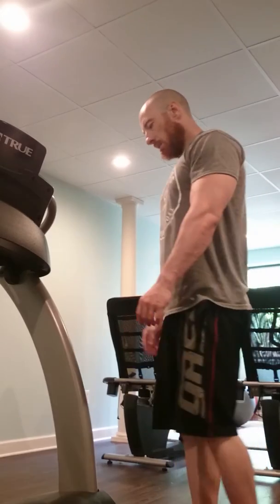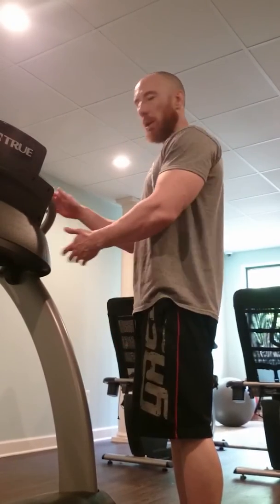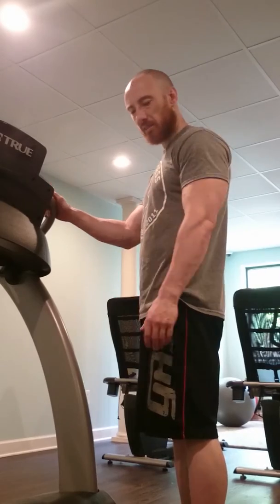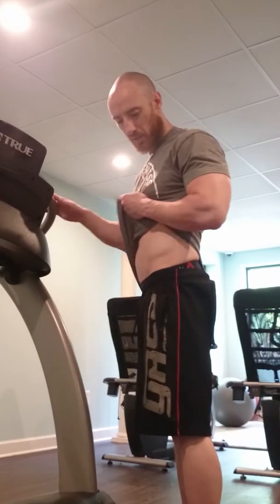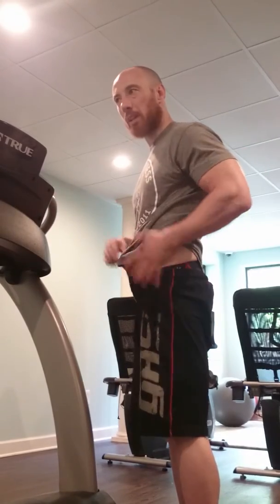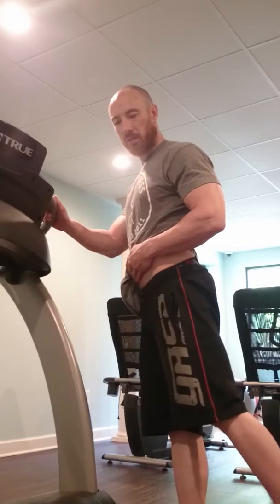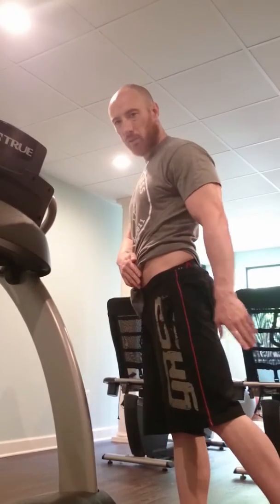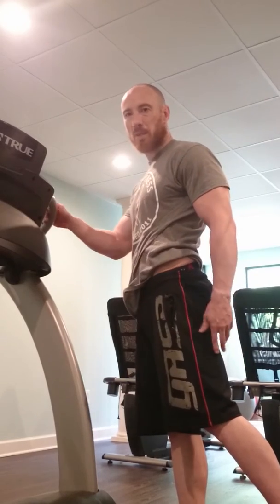Standing hamstring curls